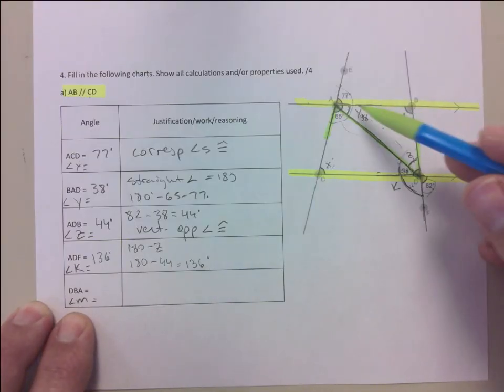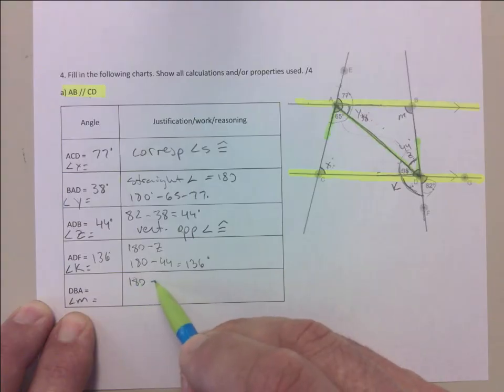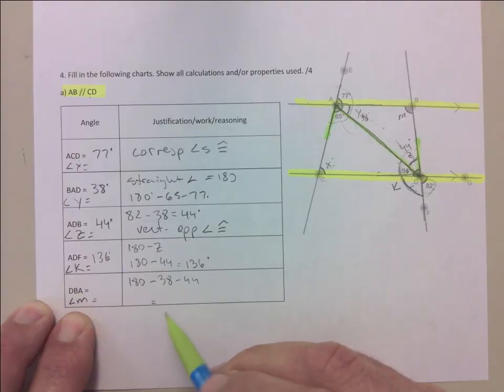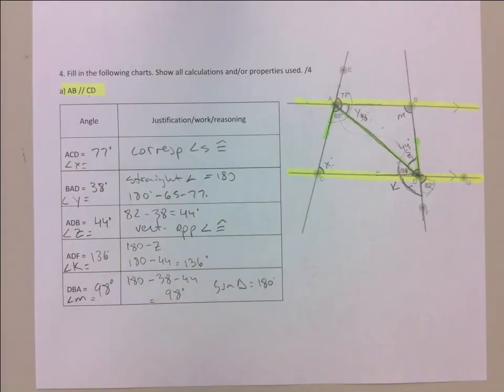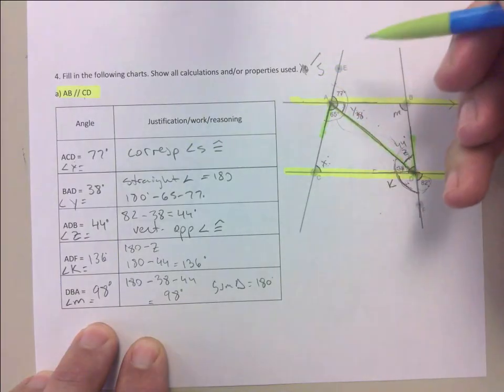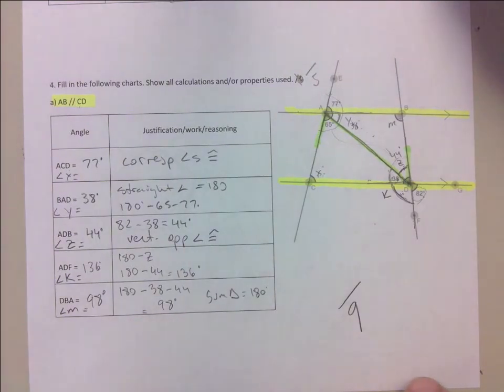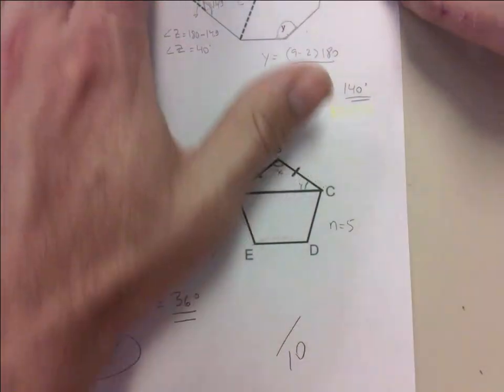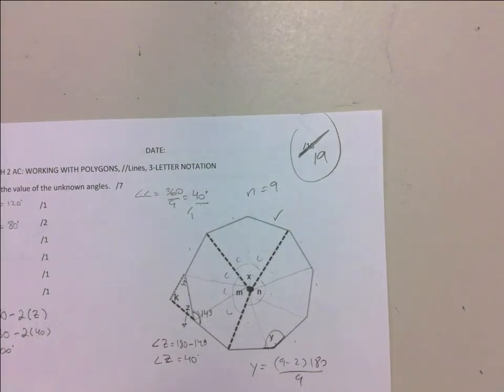ANGLES POLYGONS AC CORRECTION, MYSTERY ANGLES